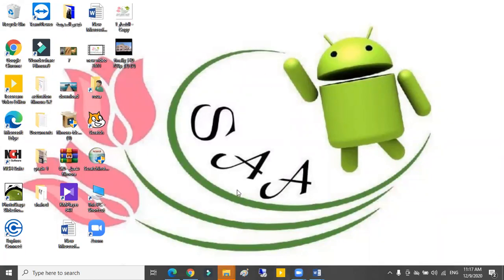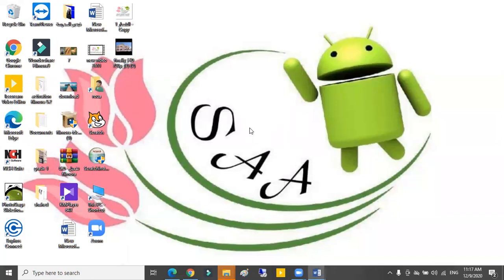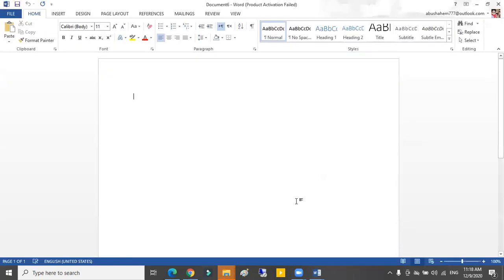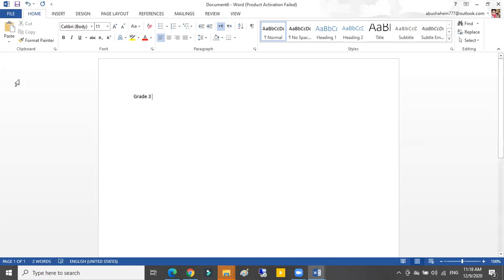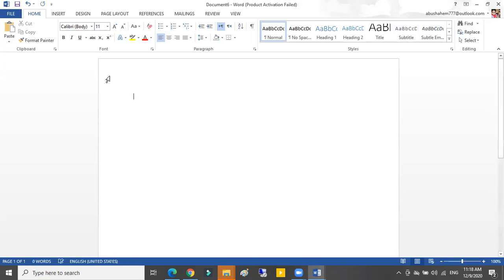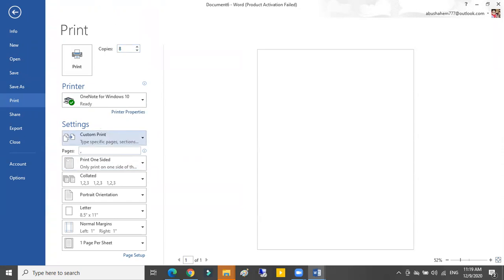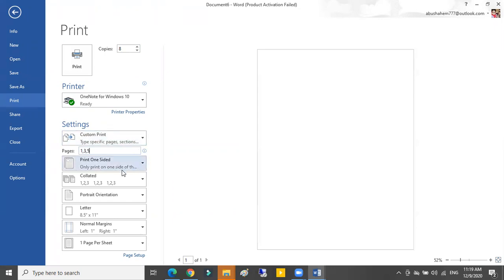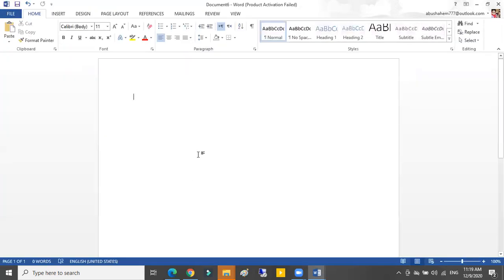SMART APPLICATIONS ACADEMY grade 3 / computer class / creating a new document